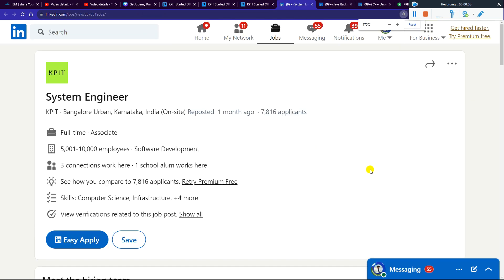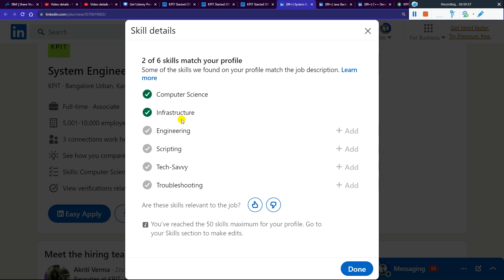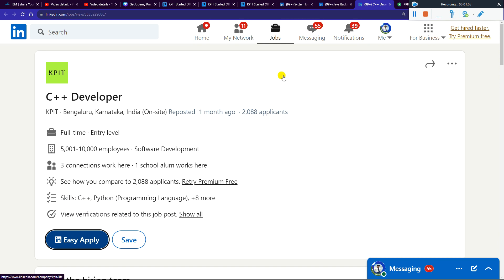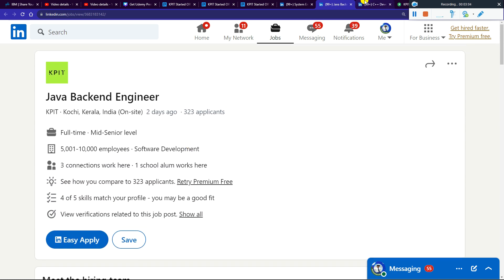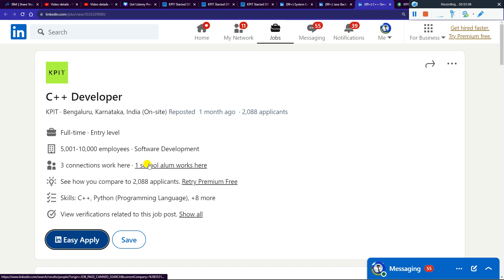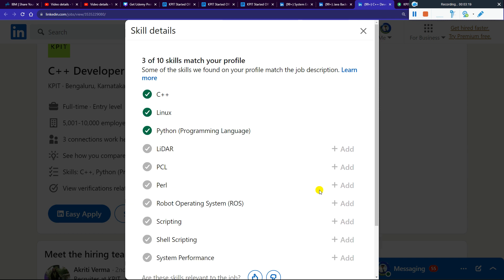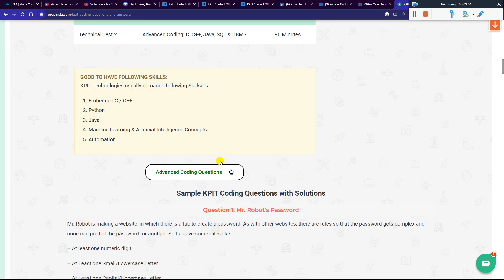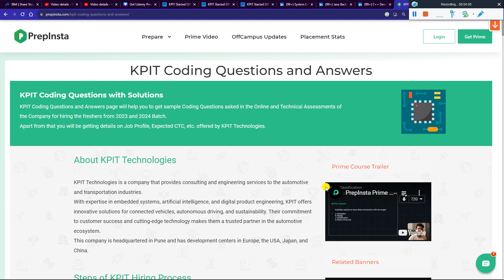KPIT Biggest Aug'23 Phase OFF Campus Hiring Started For 2023-2020 Batch Salary 8.5 LPA Exam Timeline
For More Such updates do follow here  @PappuCareerGuide @PappuCrazyVlogs

KPIT Biggest Recruitment 2023! KPIT Off Campus Drive 2023 | 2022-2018 Batch KPIT Mass Hiring Started Don't Miss | 6-8 LPA Salary - Must Apply

📍 Role 1 📌 KPIT 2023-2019 Batch For Software Engineer Direct Apply

📍 Role 2 📌 KPIT 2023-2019 Batch For System Engineer Direct Apply

📍 Role 3 📌 KPIT 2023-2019 Batch For Associate Software Engineer Direct Apply

🔺 KPIT Biggest OFF Campus Direct Hiring Started 2023 |2022 | 2021 | 2020 | 2019 Batch Don't Miss Apply

🔥🚀 Checkout this:- For Preparation | Guidance | All Types of Doubts Clear | Mock Interview

✨ Tags Discuss in this Video✨

✨ Hashtags ✨